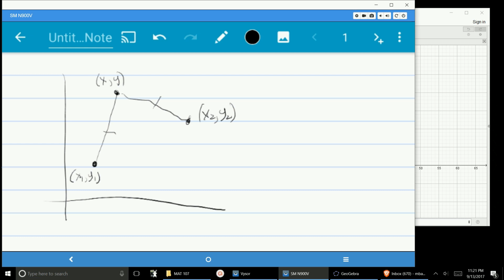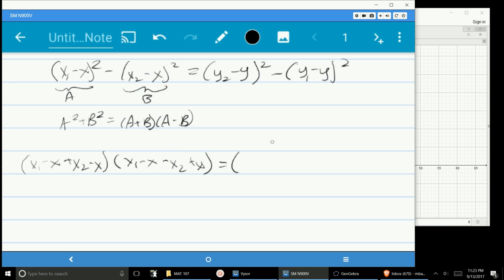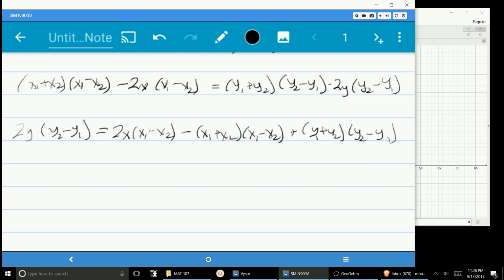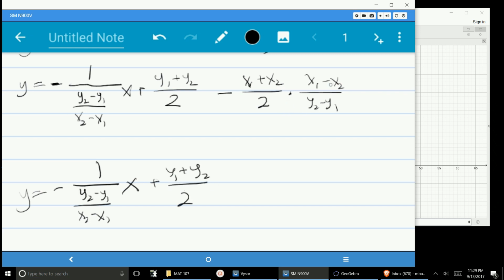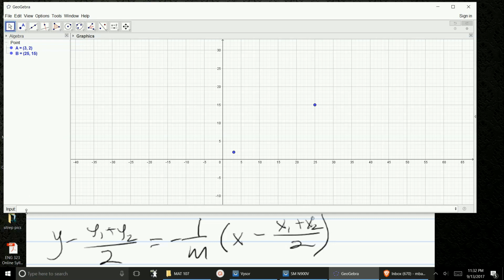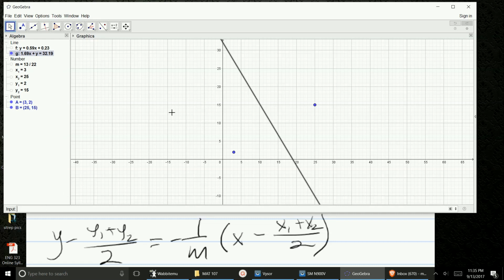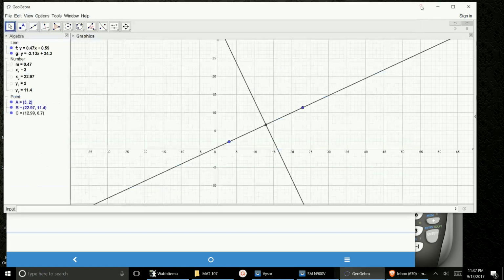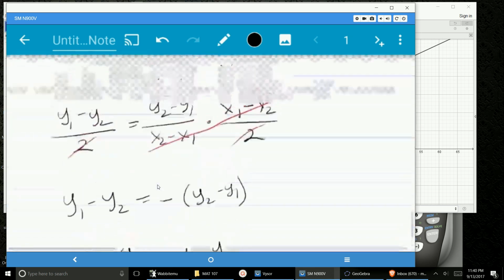How to find the midpoint (cool result)